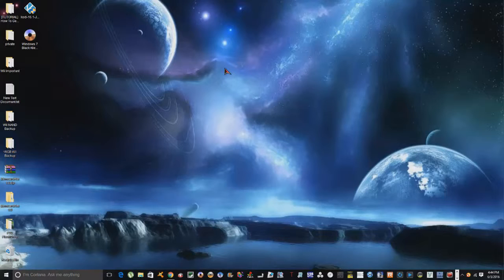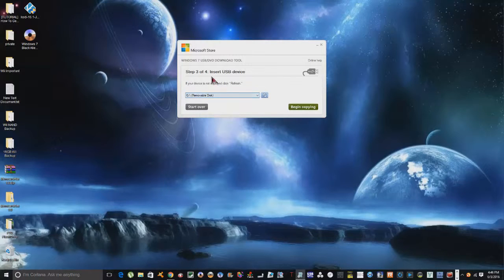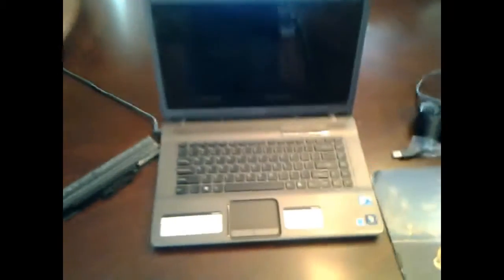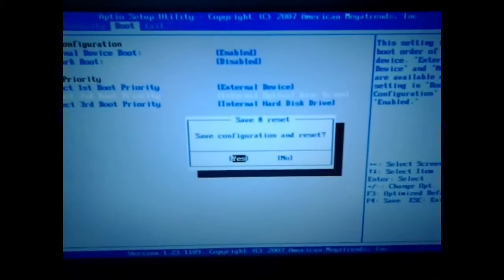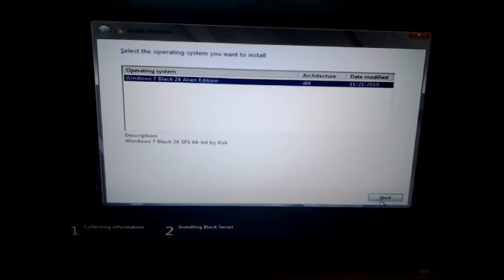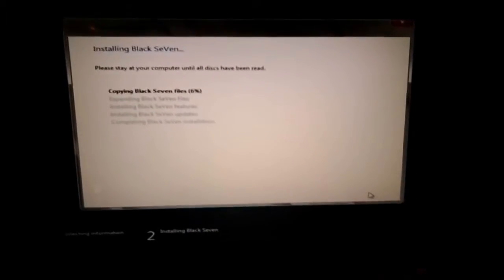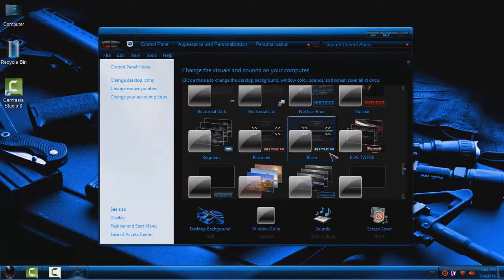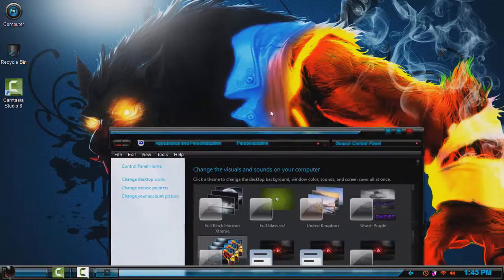[TUTORIAL] How to install Windows from USB flashdrive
Just Hope this Tutorial helps at least one person out and I have accomplished my goal, thanx everyone watching.

This is the link to the Windows 7 USB/DVD Download Tool